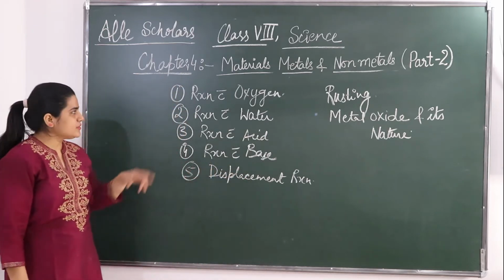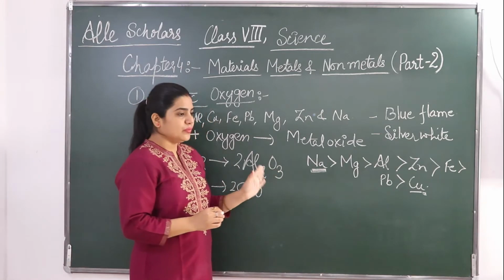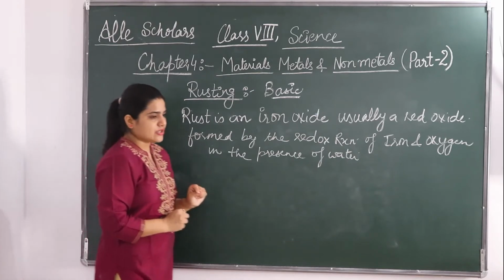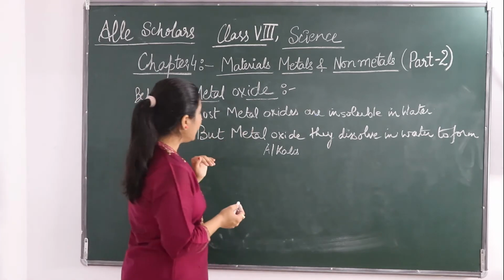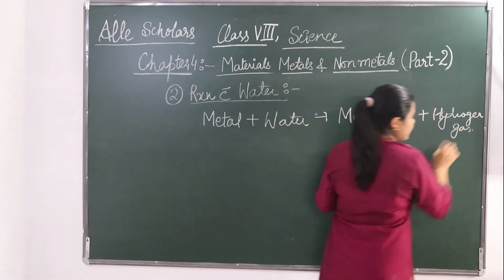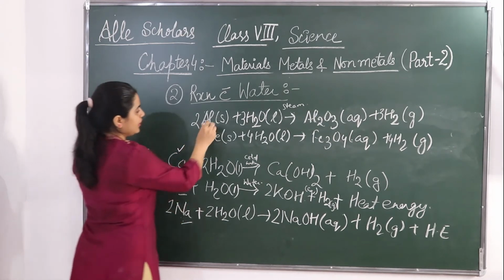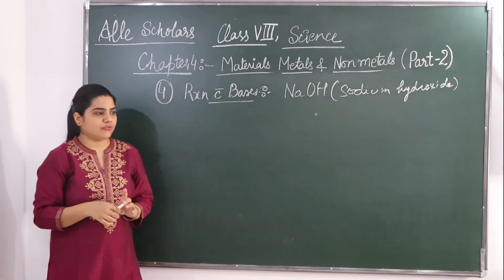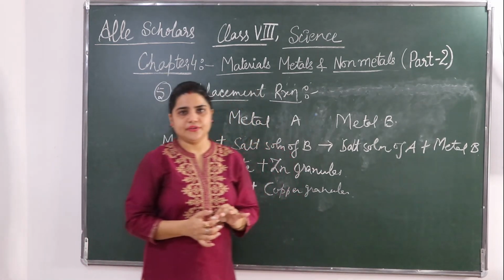Materials Metals and Non metals Displacement Rxn. Rusting part 2 Class 8th Chapter 4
Metal oxide and it's nature